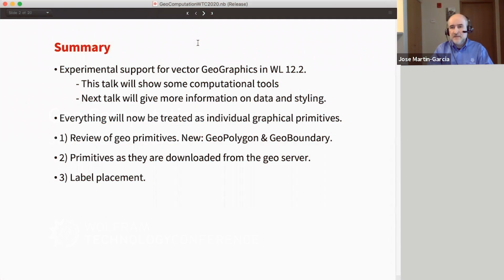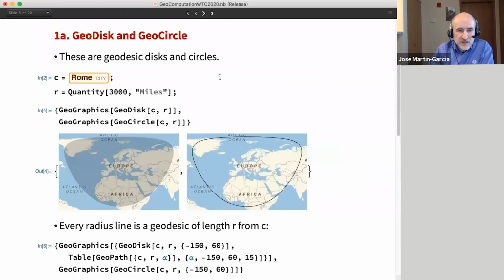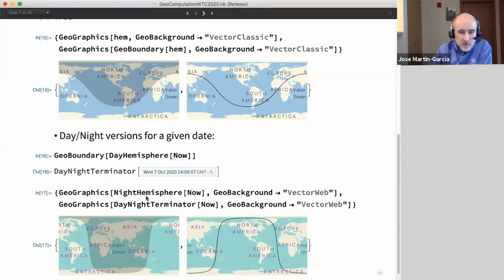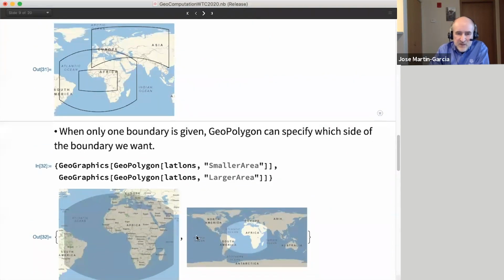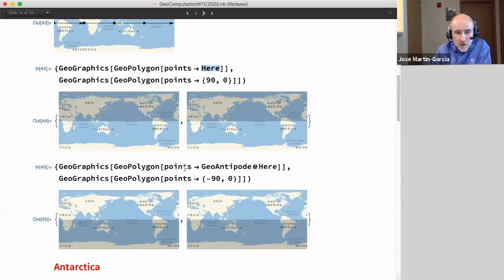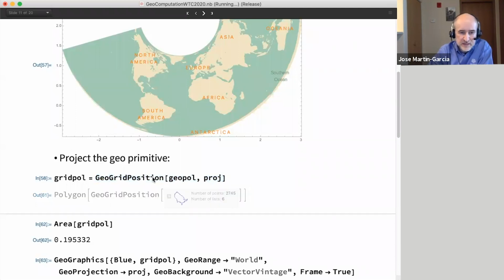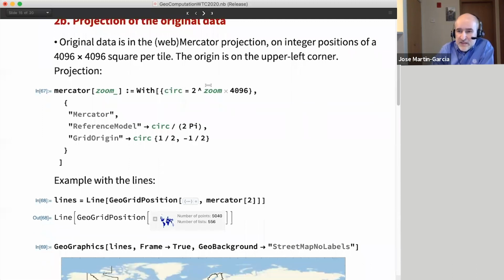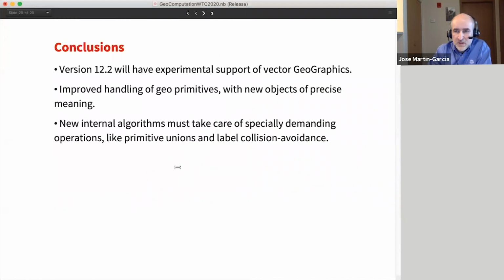Geo Computation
This talk from Jose Martin-Garcia presents recent additions to the Wolfram Language geo framework, focusing in particular on new functionality to support our new vector maps. This includes the new GeoPolygon primitive, which can describe oriented geo polygons with holes with edges of specific geo path types.